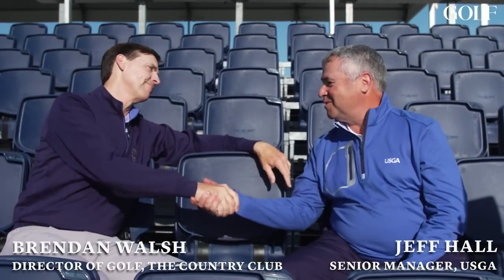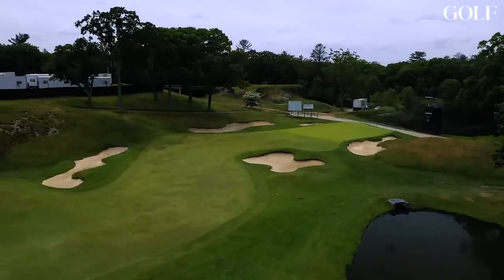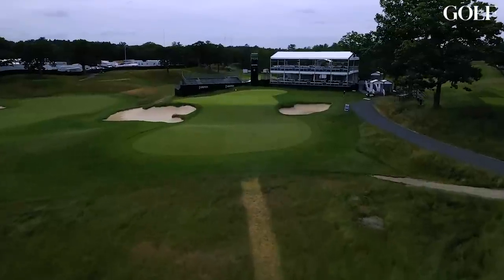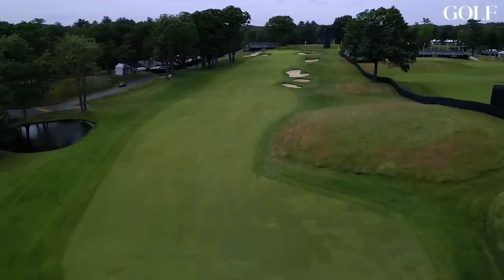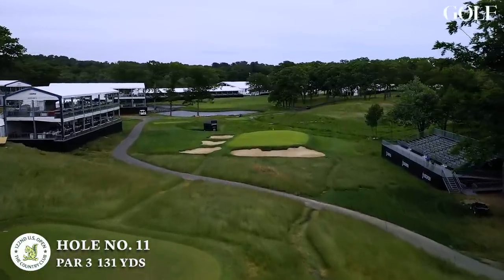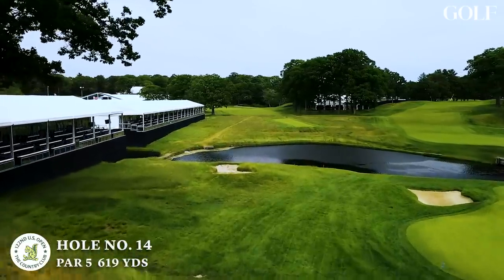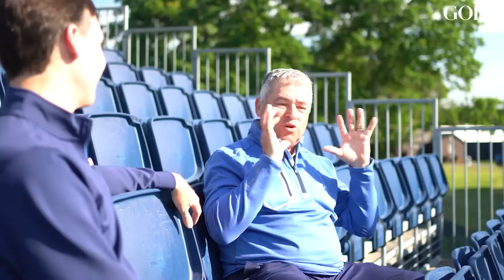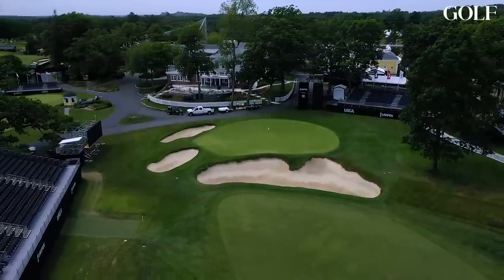Drone Tour: The Country Club in Brookline | 2022 U.S. Open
Take a drone tour of The Country Club in Brookline, the site of the 2022 U.S. Open. USGA Sr Director of U.S. Open Championships Jeff Hall and TCC Director of Golf Brendan Walsh provide exclusive insight into the championship setup and challenges of every hole.